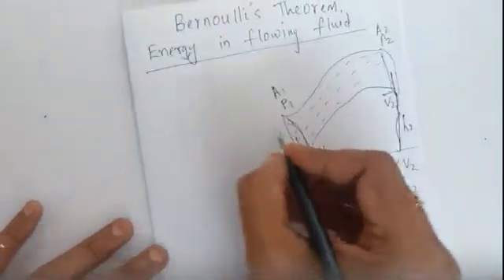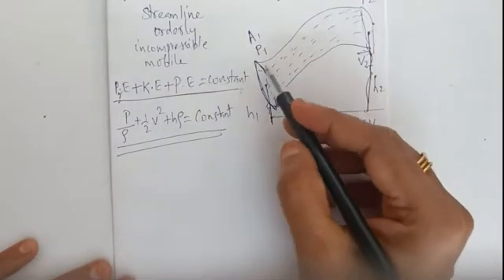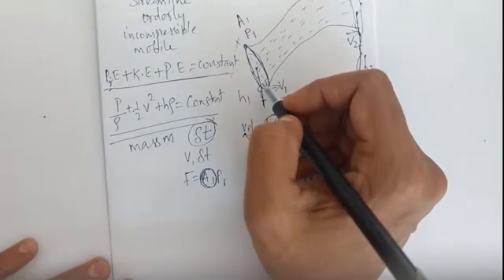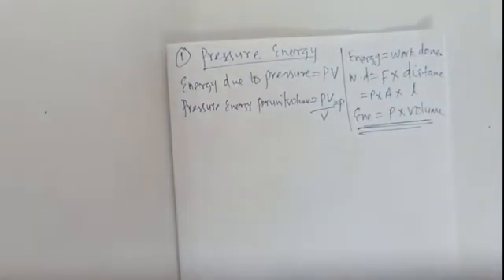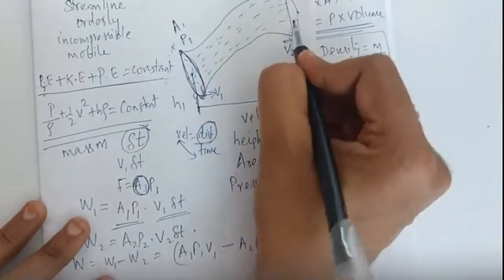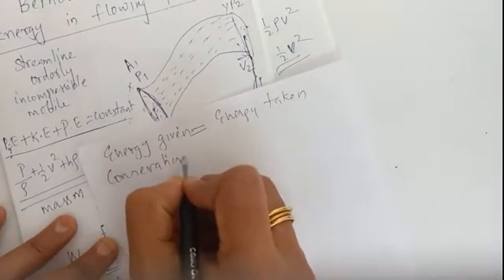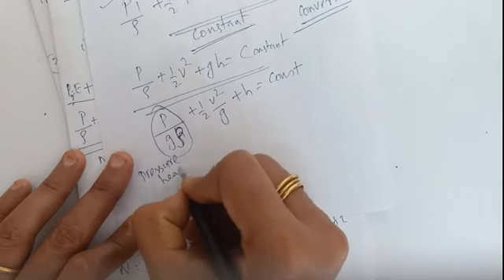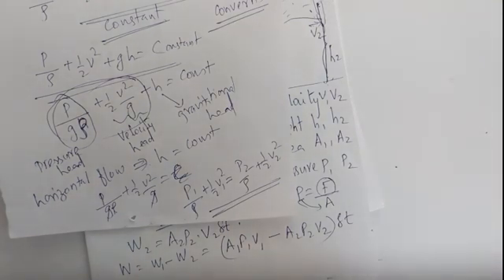Fluid dynamics : Bernoulli's Theorem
Fluid dynamics : Bernoulli's Theorem, Energy flow in fluids